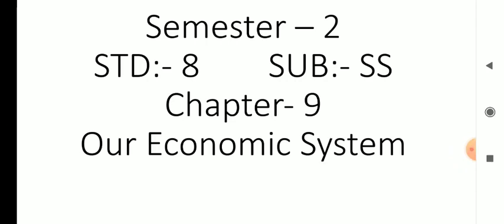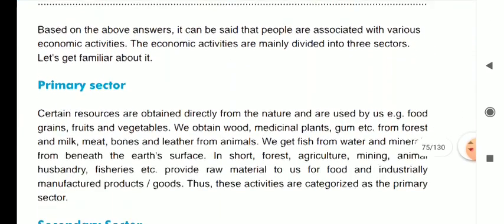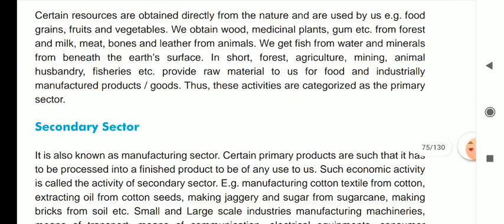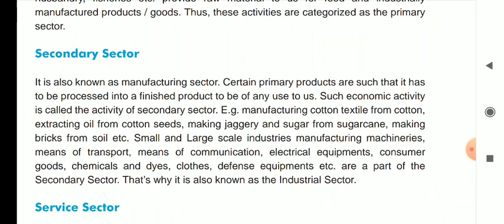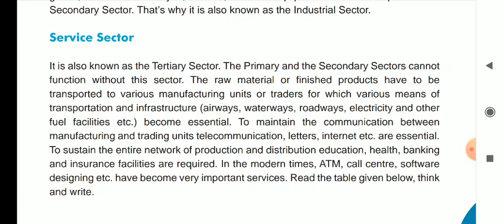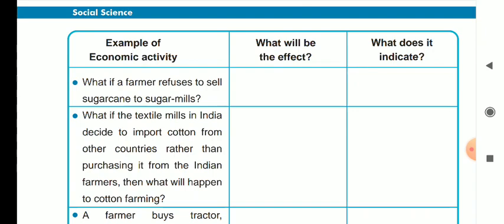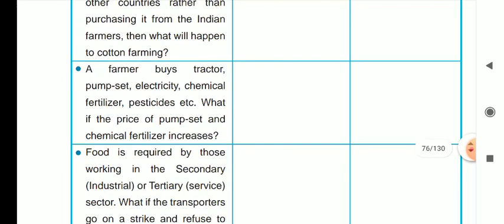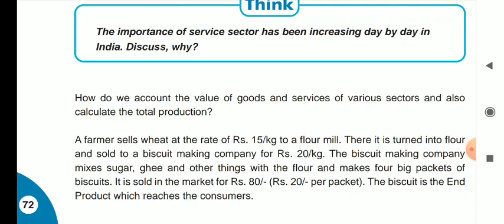12 Feb STD 8 SS CHP 9 LEC 8 Ivan Sir